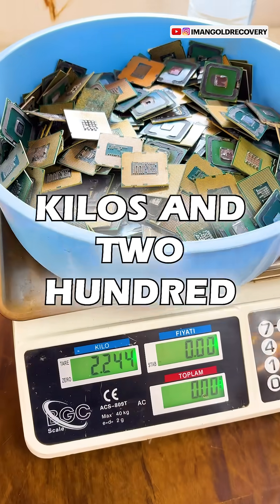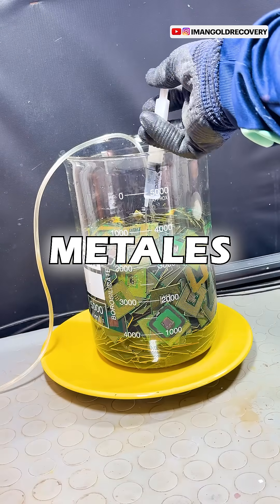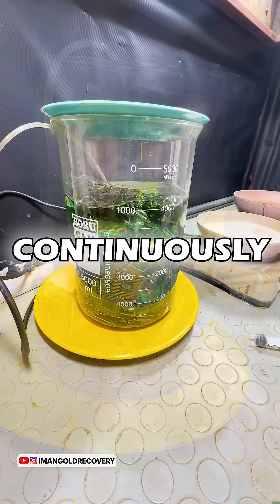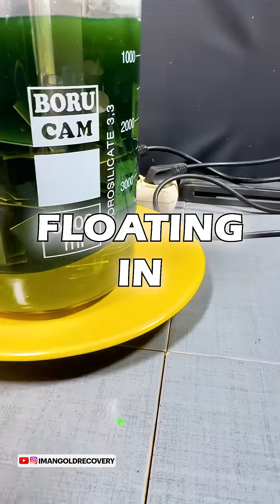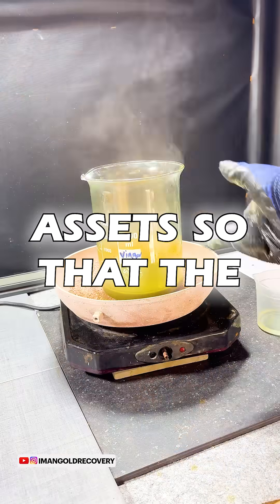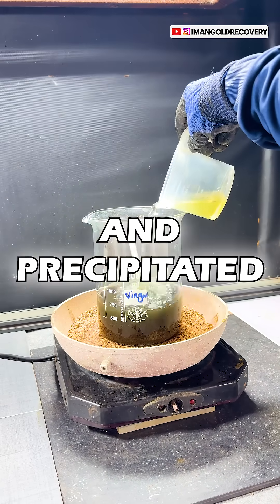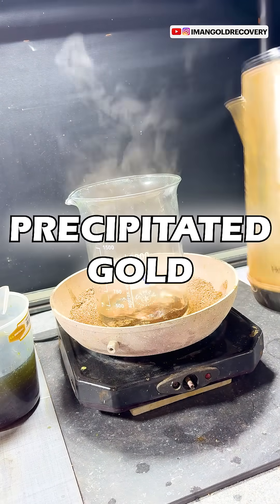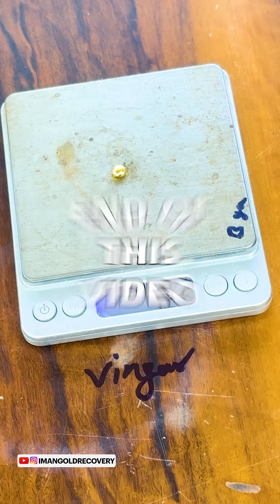Gold Recovery Using Vinegar and Salt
How to Gold Recovery from Pinless Cpus Using Vinegar & Salt